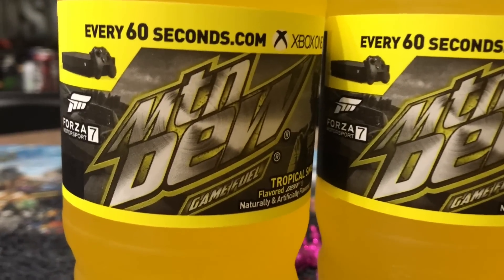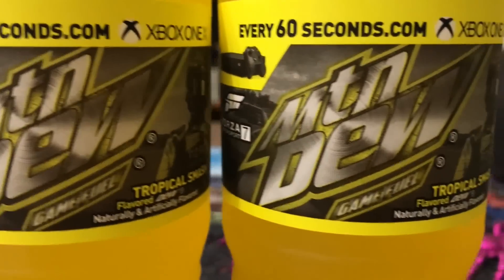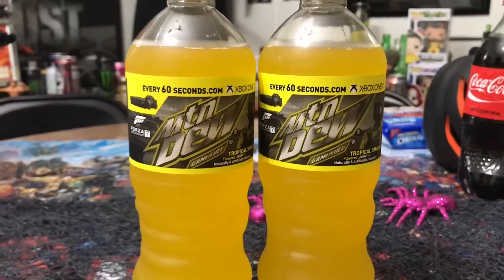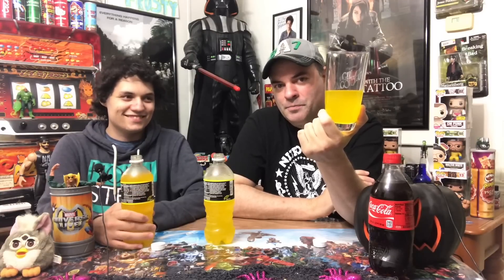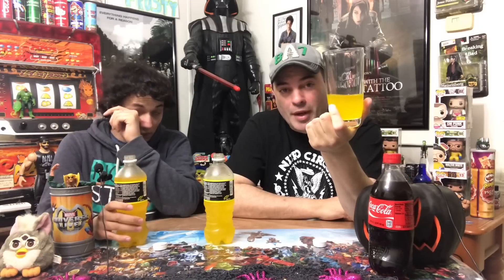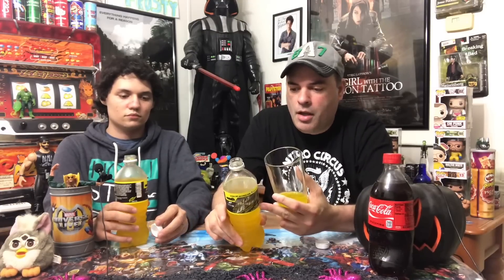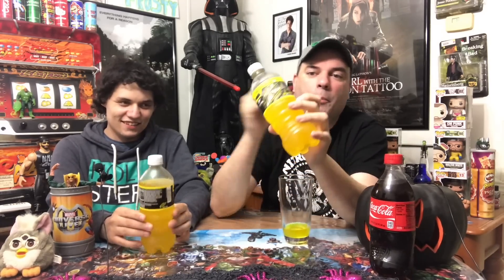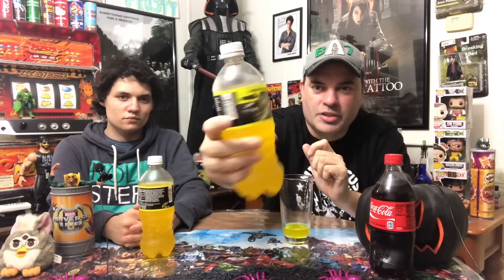Mountain Dew Game Fuel Tropical Smash Review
Today in part two of our Game Fuel tour de force we are trying Mountain Dew Game Fuel Tropical Smash we also find a way to talk about Bruno Mars, Queensryche and Type O Negative the band not the blood